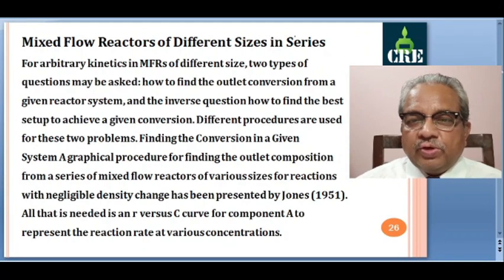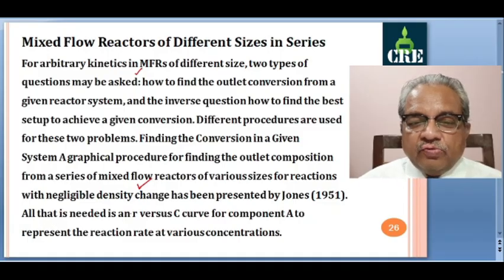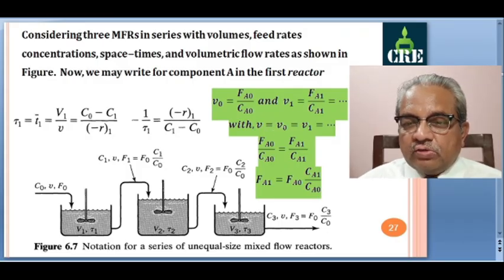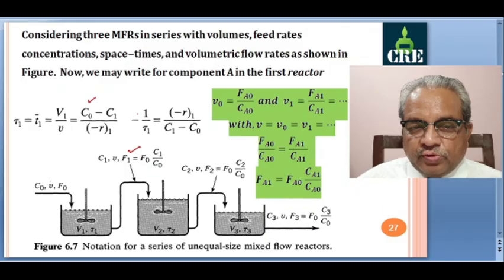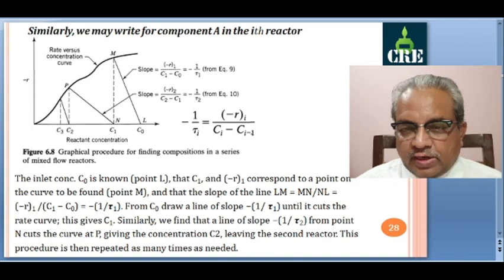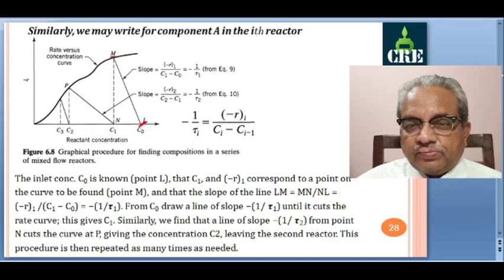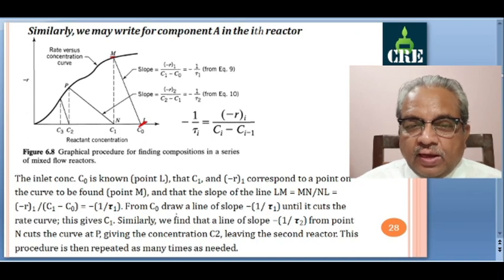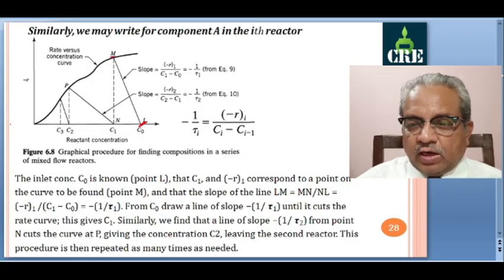6.10 Mixed Flow Reactors of Different Sizes in Series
• Graphic Solution (Levenspiel Plots): Using the 1/(-rA) vs. CA plot to find intermediate concentrations when reactor sizes are given
• The Step-Down Method: A step-by-step graphical procedure to determine the exit concentration for each reactor in a non-identical series